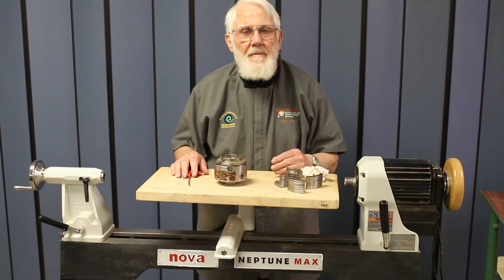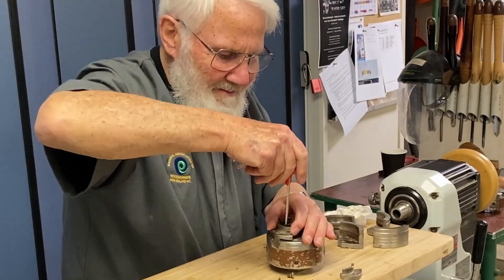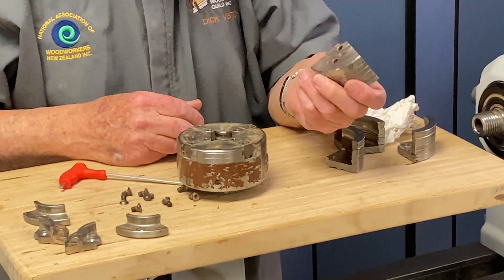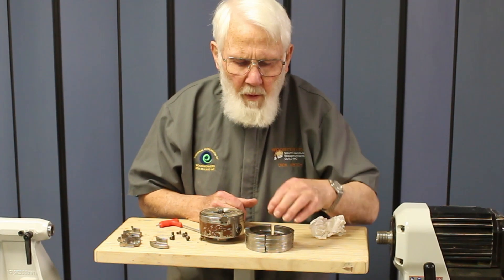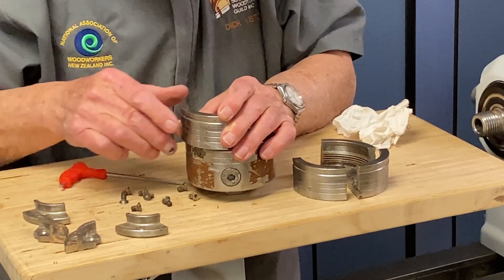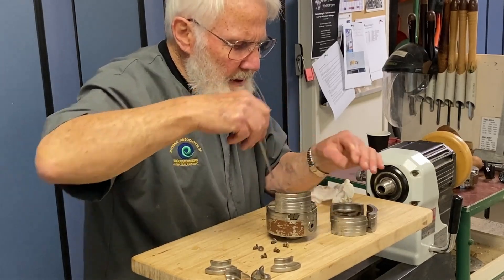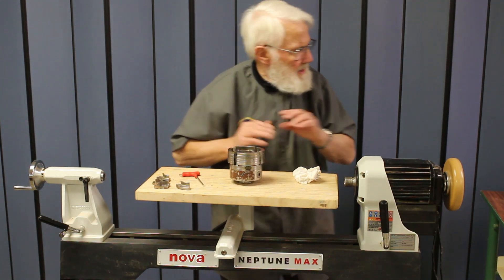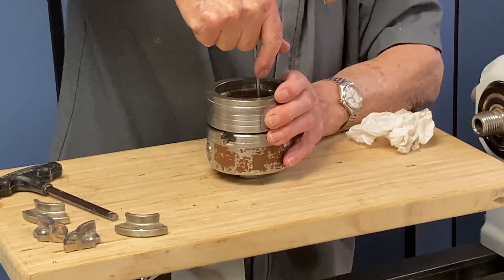Changing the chuck jaws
To get the best out of your chuck it is important to fit the jaws correctly, this video goes through the steps using a Teknatool SuperNova2 chuck.  The markings on jaws may vary over brands and versions of chuck, but the basic process remains the same.